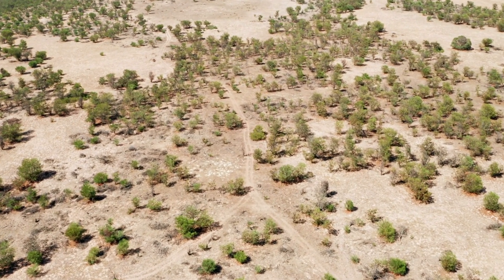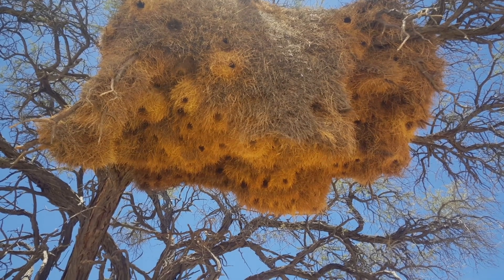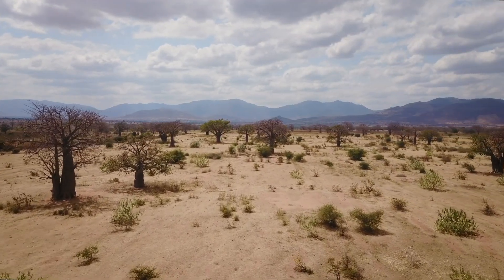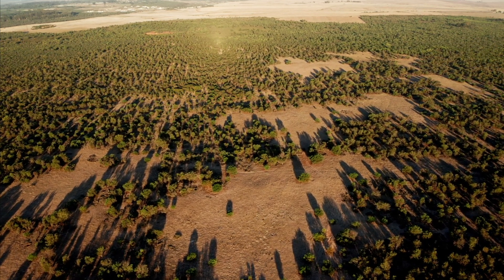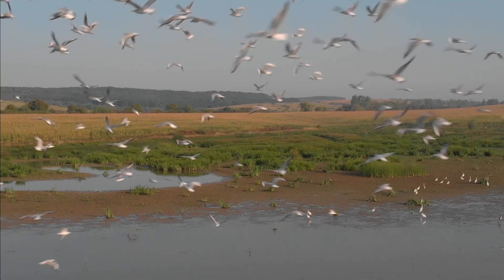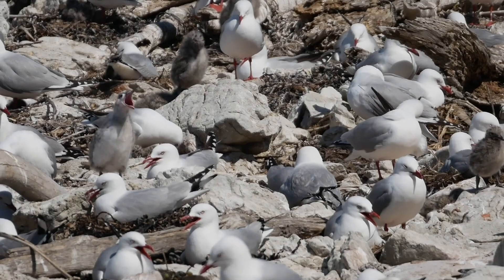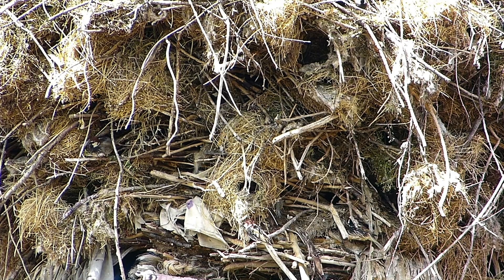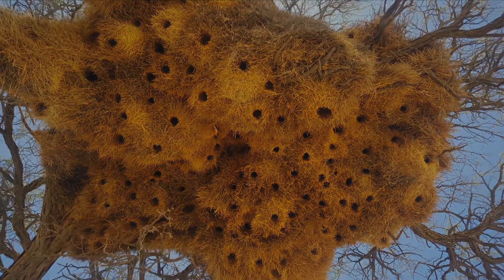How Weaver Birds Evolved to Build Huge Nests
Weaver birds are skilled nest builders. They can build intricate and elegant nests by looping together blades of grass. In Africa, the social weavers take nest construction even further. Together, a colony can build a huge communal nest in the desert, where they live all year round. But how has this particular behaviour evolved?

RECOMMENDED DOCUMENTARIES/BOOKS:
BBC's Life of Birds documentary series
BBC's Life documentary series (episode 5)

All images and videos used herein are 1) in the public domain, 2) used under a Creative Commons license, 3) used with a license, or 4) used under the parameters of Fair Use law.

References:
Collias NE & Collias C. Weaverbird nest aggregation and evolution of the compound nest. Auk 1997;94:50–64.
Collias NE. The evolution of nests and nest-building in birds. Integr Comp Biol 1964;4:175–190.
van Dijk RE, et al. The thermoregulatory benefits of the communal nest of sociable weavers Philetairus socius are spatially structured within nests. J Avian Biol 2013;44:102–110.
Medina I. The role of the environment in the evolution of nest shape in Australian passerines. Sci Rep 2019;9:5560.
Price JJ & Griffith SC. Open cup nests evolved from roofed nests
in the early passerines. Proc Biol Sci 2017;284:20162708.
Duursma DE, et al. Variation in avian egg shape and nest structure is explained by climatic conditions. Sci Rep 2018;8:4141.
Perez DM, et al. Climate as an evolutionary driver of nest morphology in birds: a review. Front Ecol Evol 2020; doi: 10.3389/fevo.2020.566018.
Lloyd KJ, et al. Factors affecting the foraging distance and duration of a
colonial bird, the sociable weaver, in a semi-arid environment. Afr J Ecol 2017; doi: 10.1111/aje.12484.